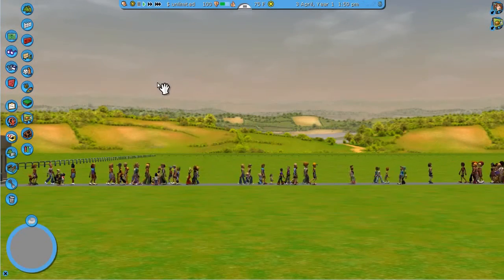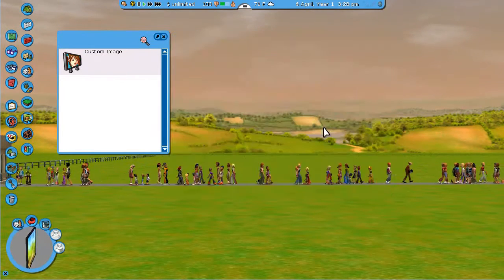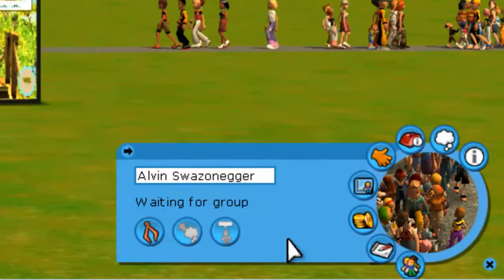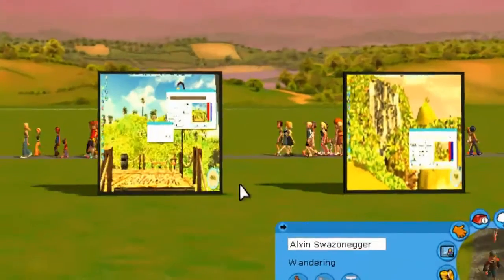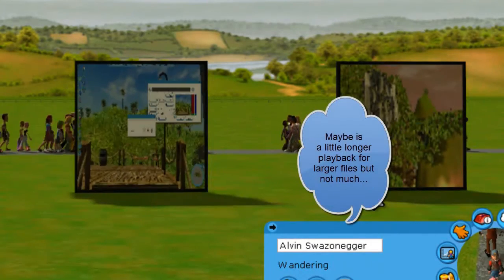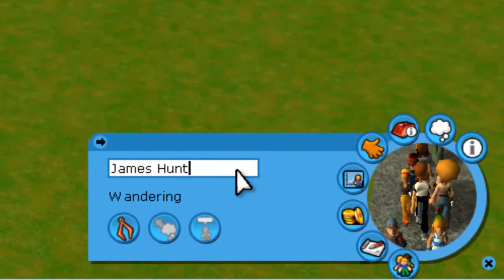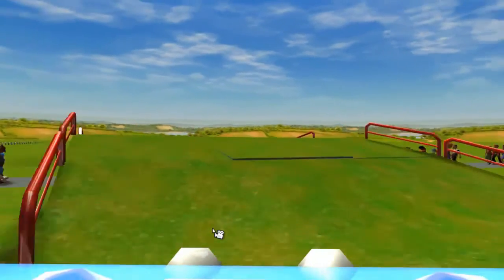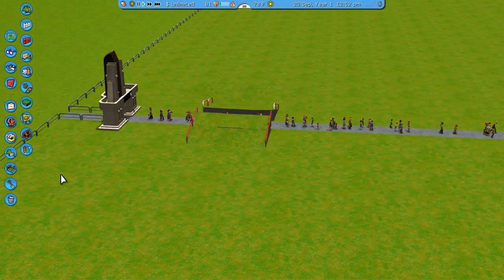RCT3 - Tutorial - Peep Code P3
Intermediate tutorial on how to use Peep Codes to modify setting and/or open up additional hidden features in RCT3. This is part 3... there is a part 1 and a part 2.  There may be a bunus video.